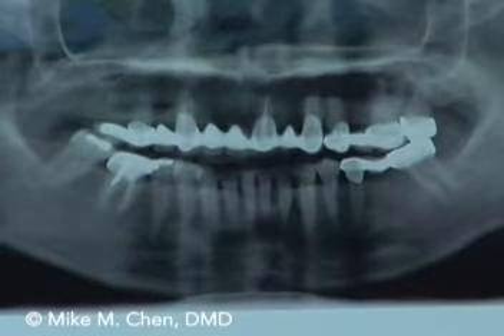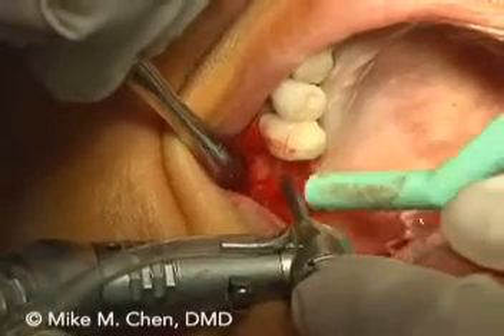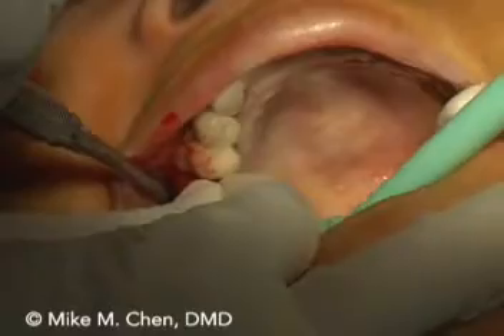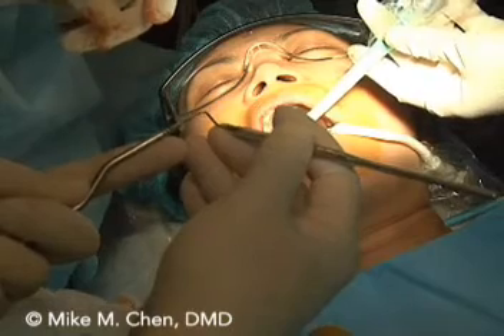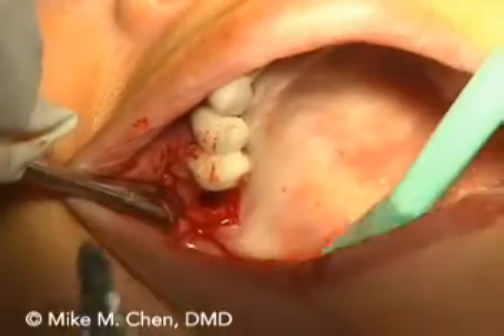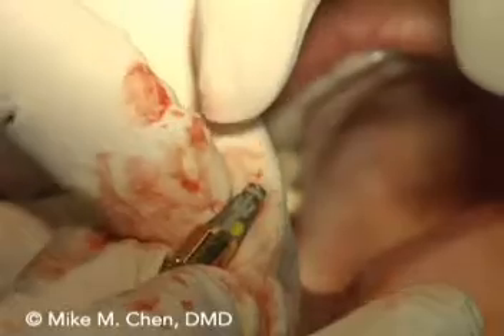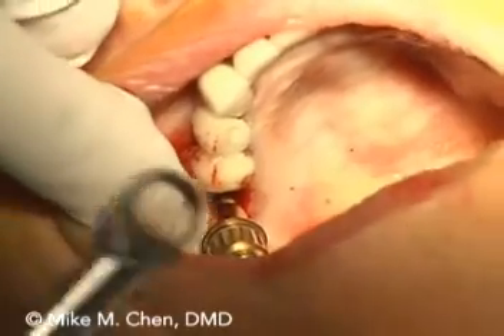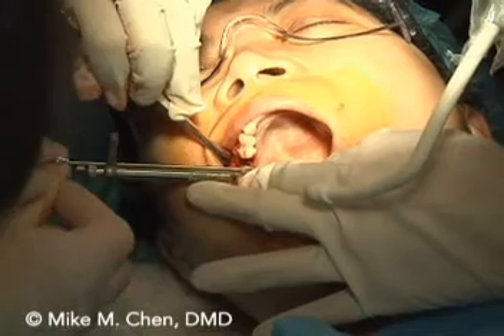Implant Placement - Using Up-Fracture Technique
Implant placemnt technique will include sinus bump to push remaining bone up, then size up to actual implant diameter before placing implant.

Narrated by Dr. Chen